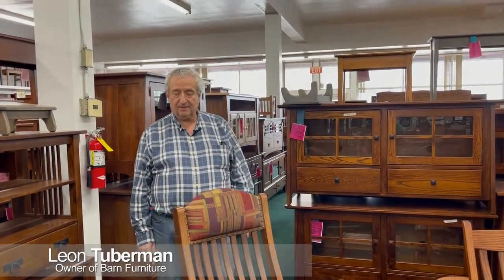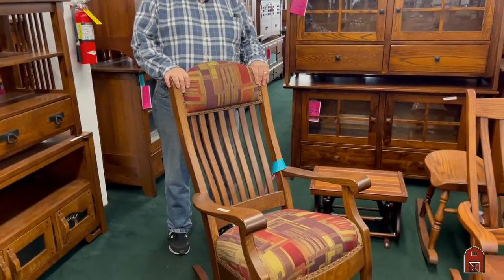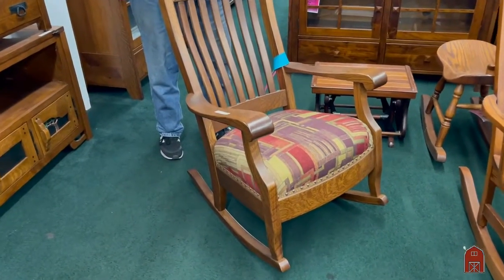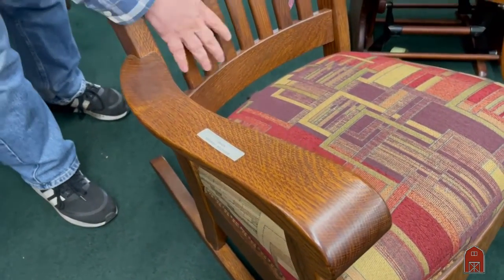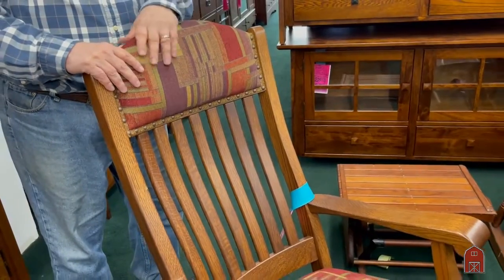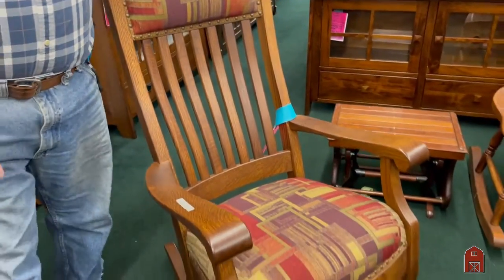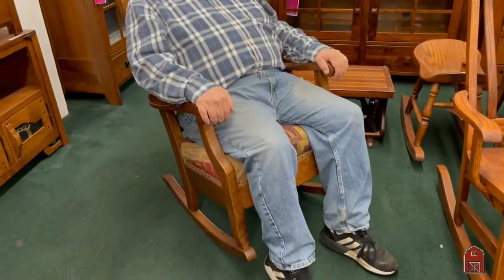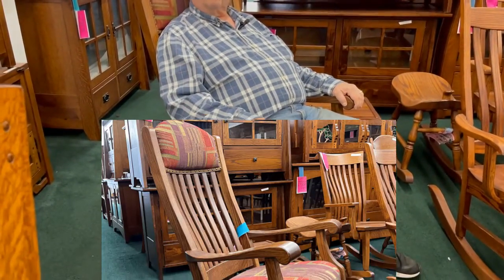Aunties Rocker American Made Finely Crafted over 100 styles Rockers In Stock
We offer a great selection of American and Amish made Rocking chairs, Morris chairs and Glider Rockers. Our solid hardwood Rockers, Gliders and Morris chairs are Handcrafted by our experianced builders using only the finest materials.

            Our woods of choice are Solid Oak, Solid Cherry, Solid Maple, Solid Black Walnut, Solid Quarter Sawn White Oak and Solid Elm. All our furniture can be finished in any of our 100’s of colors including cappuccino, onyx, black and black walnut plus natural and Michaels OCS113

            Our American Craftsmen are trained in the Amish traditional methods of old time Furniture builders and hand craft each piece by hand. The Designs offered include Craftsman, Stickley, Arts and Crafts, Mission, Greene and Greene, Traditional and Transitional.